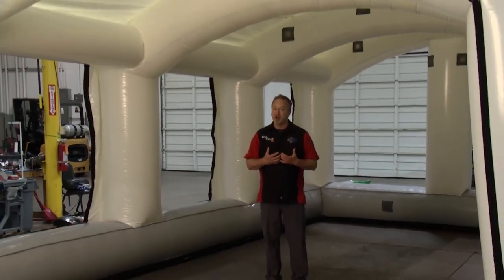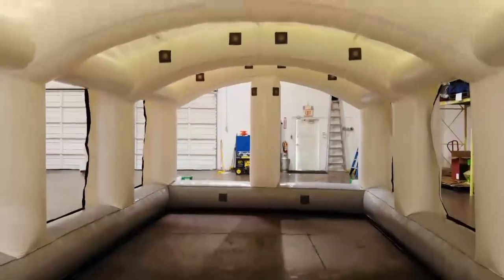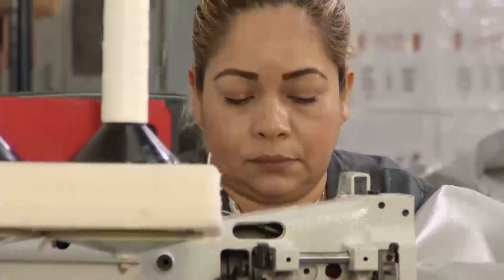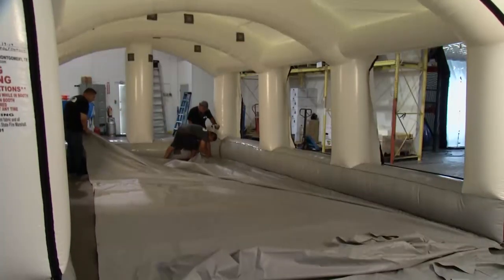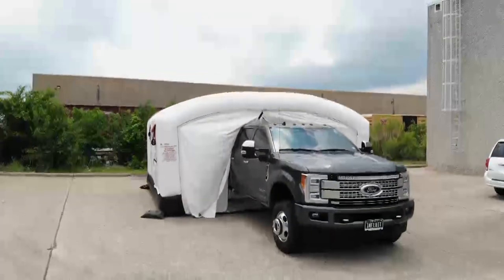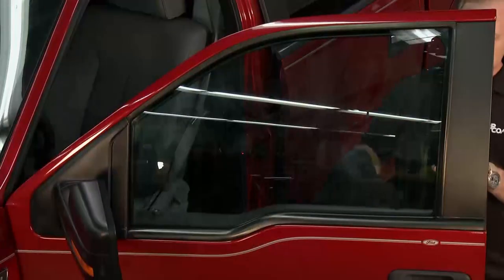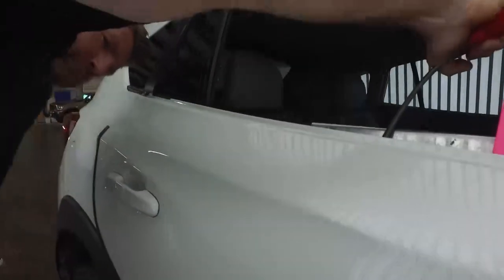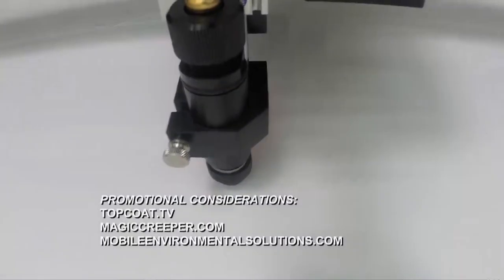Performance TV - Ep 1922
Performance TV - Episode 1922 - The Performance TV cameras drop in on Mobile Environmental Solutions to get the inside story on the many uses f or portable paint and work booths.